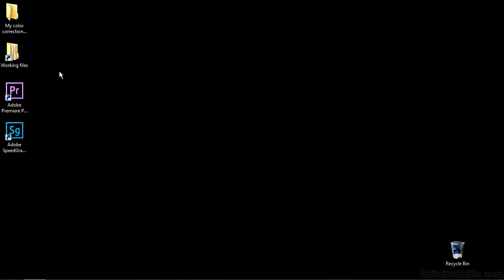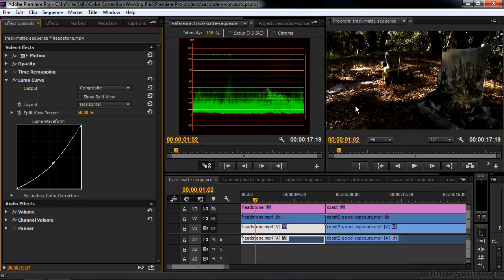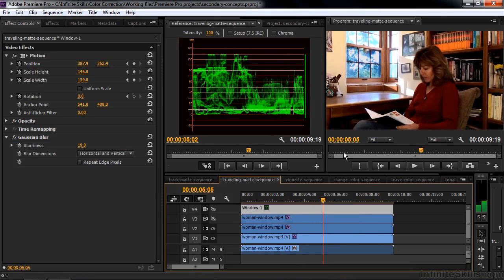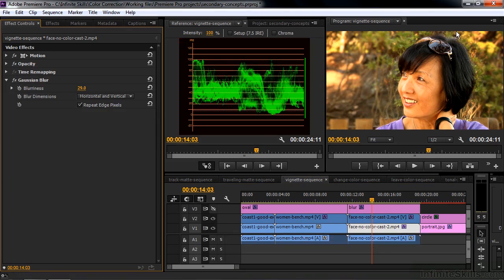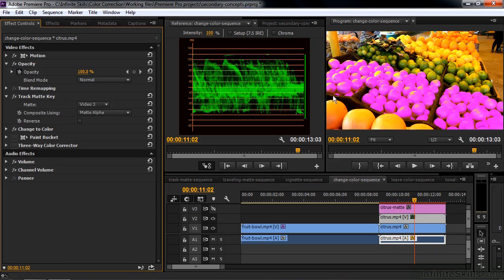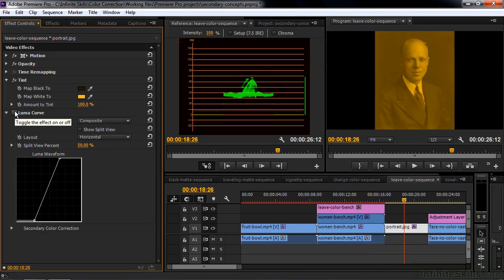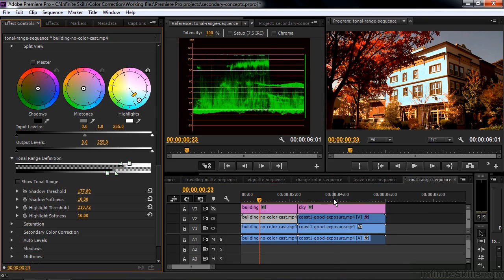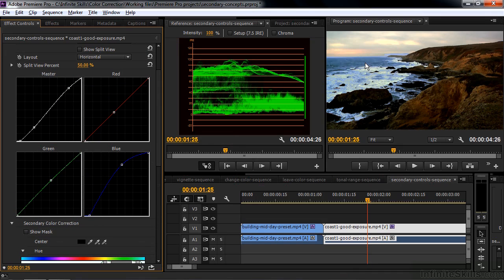05. Secondary Color Correction Techniques In Premiere Pro0501